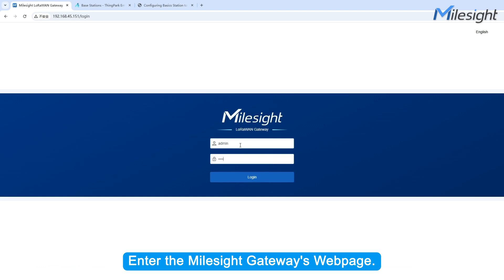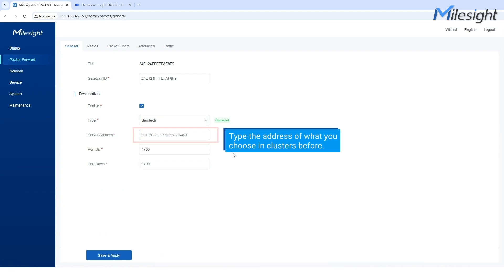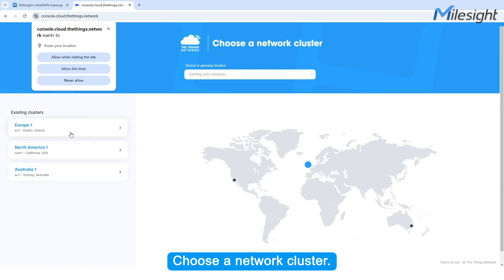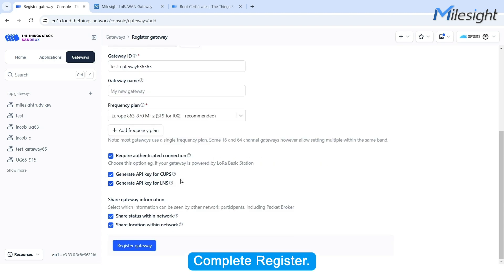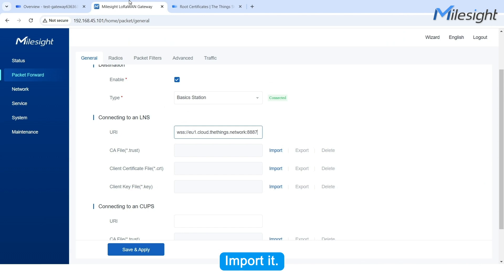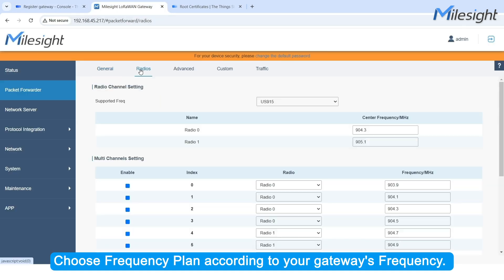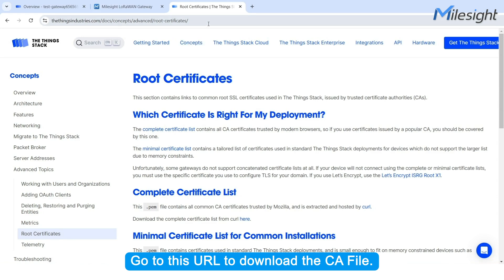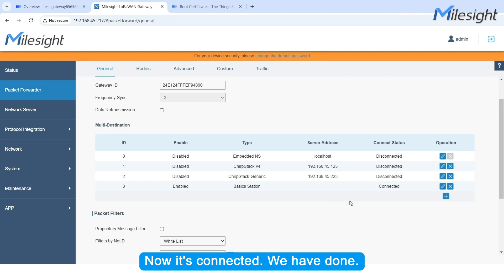How to Connect Milesight LoRaWAN Gateway to The Things Stack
Seamlessly Connect Milesight Gateways to The Things Stack 🌐

Looking to integrate your Milesight Gateway with The Things Stack? Whether you're using Semtech Packet Forwarder or Basics Station, we've got you covered!

✅ For Semtech Packet Forwarder: Configure your gateway, register it on The Things Stack, set the destination, and disable Embedded NS. A few clicks, and you're connected!

✅ For Basics Station: Copy your Gateway EUI, choose a Frequency Plan, generate API keys, import certificates, and set up LNS or CUPS. Simple, secure, and efficient!

Start optimizing your LoRaWAN network today! 🚀